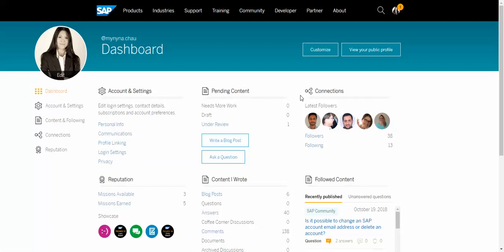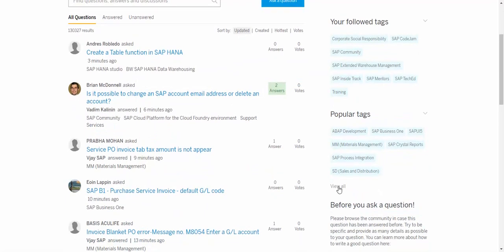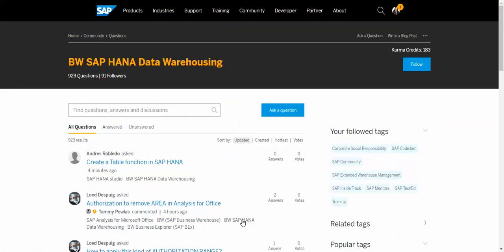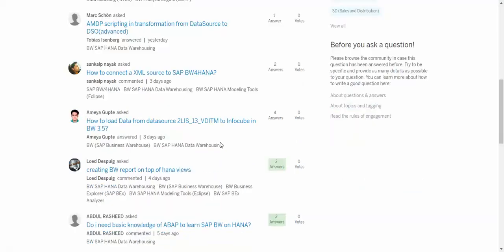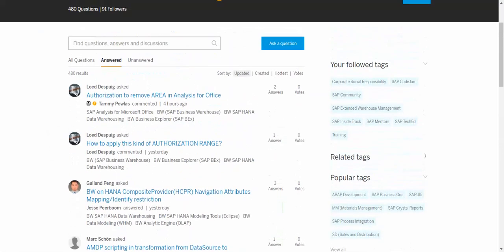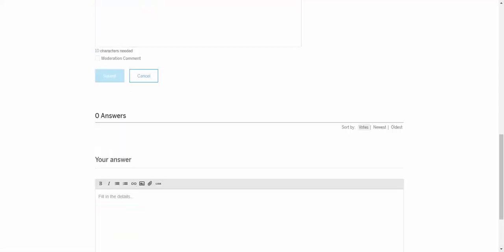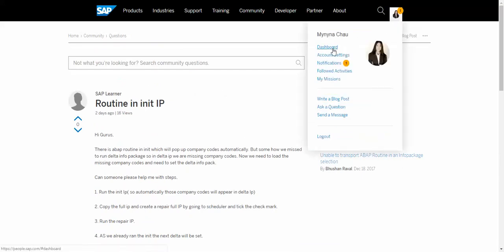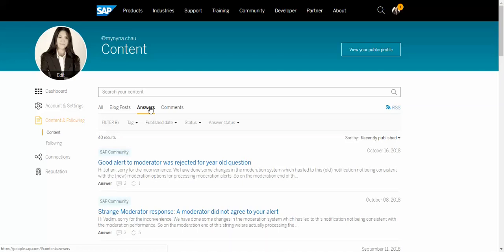How to Get Started with Q&A to Answer Questions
Learn how to use the Q&A system in the SAP Community to search and follow tags, as well as how to submit answers to questions.